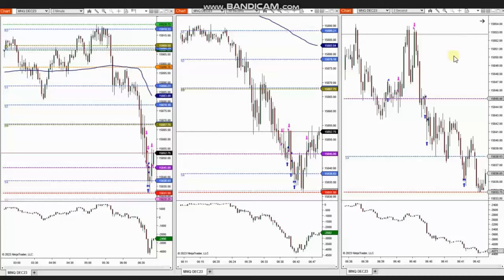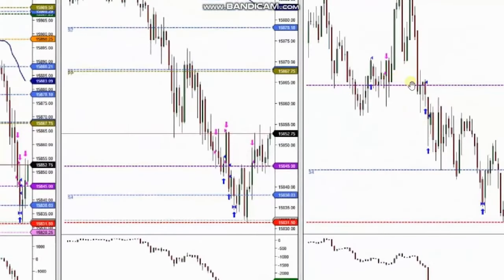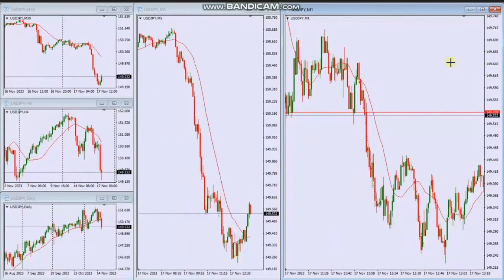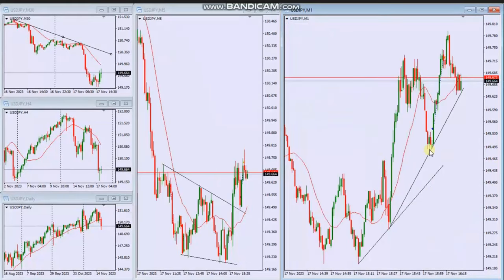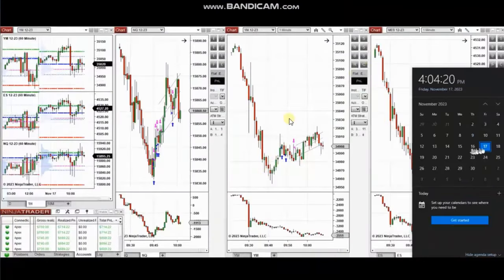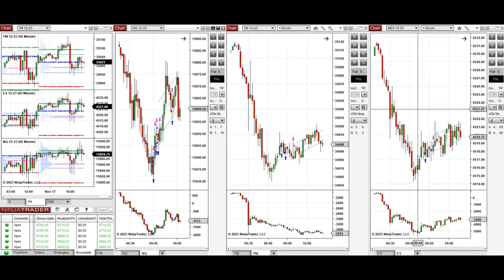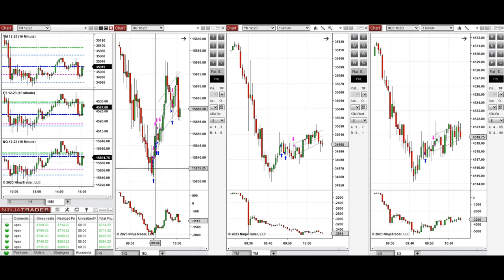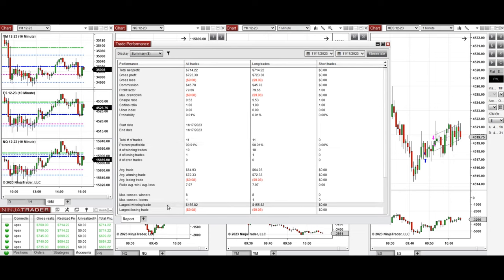Price Action Algo Trading Journal: USDJPY, Dow, S&P500, and & Futures and CFDs - 17 November 2023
Price Action Algo Trading Journal: USD/JPY, Dow, S&P500, and Nasdaq Futures and CFDs - 17 November 2023